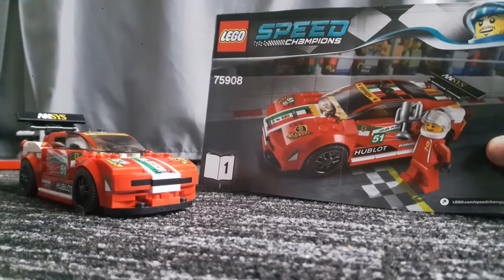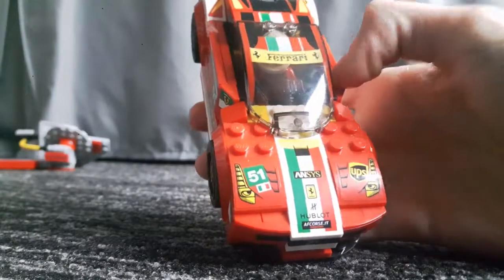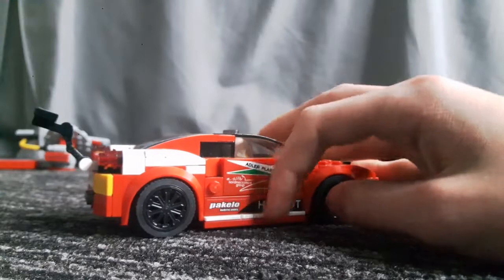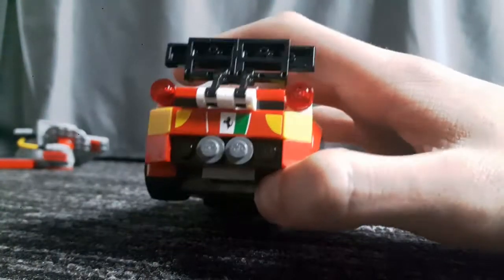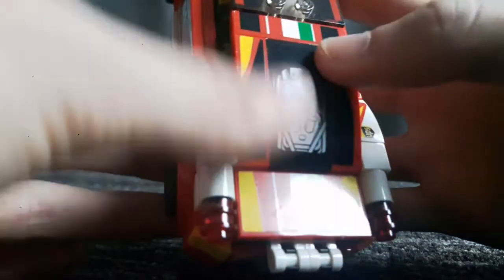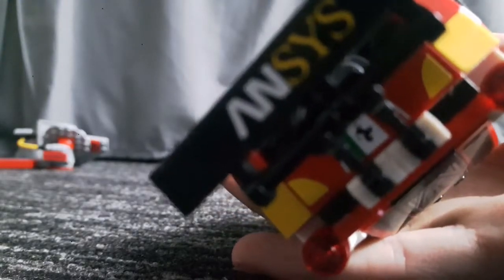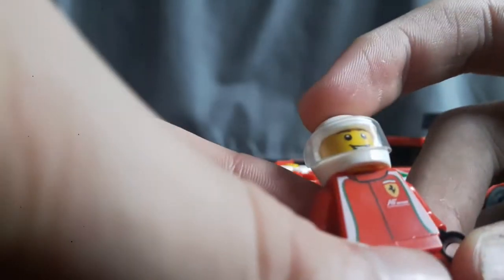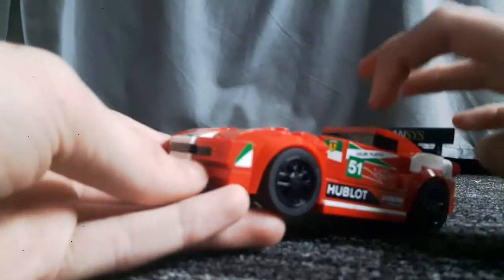Speed Champions Month- 75908- Lego Speed Champions- Ferrari 458 Italia GT2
In this video I review the Speed Champion Ferrari 458

Timetable
Sunday- 5PM (GMT +1)
Wednesday- 5PM (GMT +1)